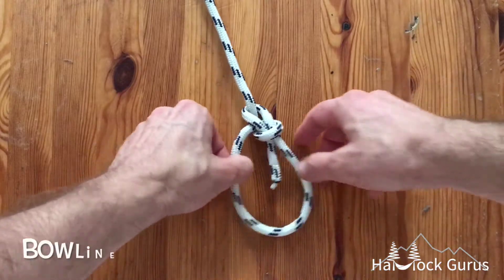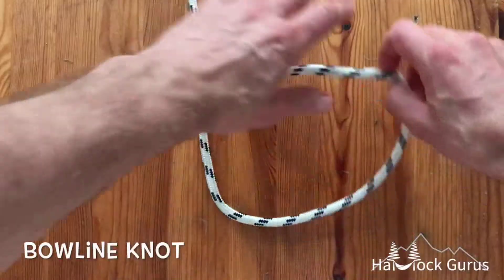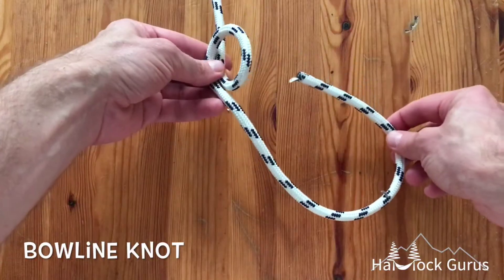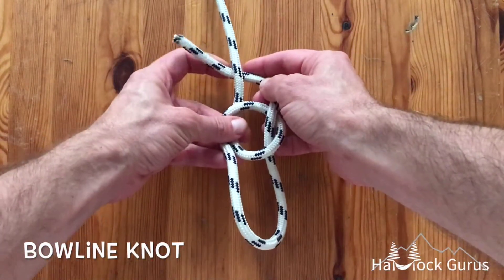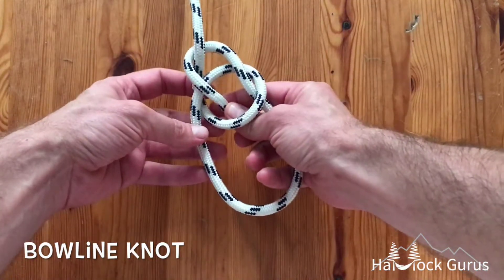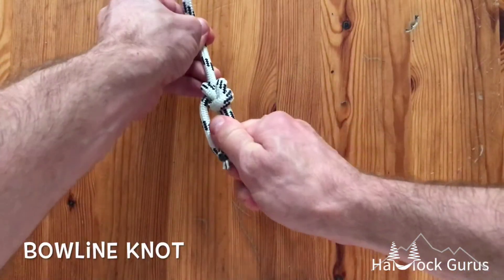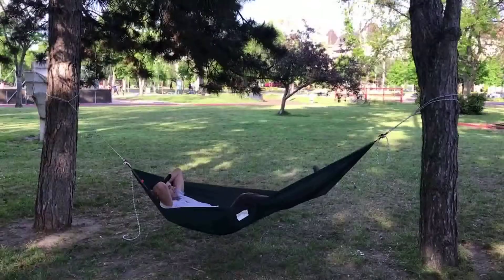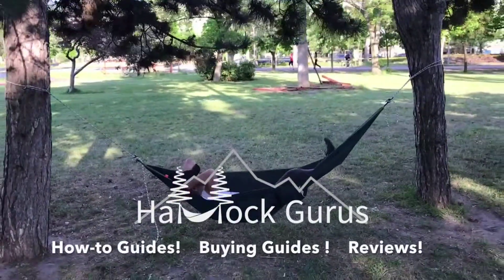How to tie a Bowline Knot POV View (Hammocks and other uses)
This is a first person view of how to tie a Bowline Knot, which can be used to add a strong, secure loop at the end of a rope.

And of course, feel free to check out all of our buying guides and detailed reviews of the best hammocks out there at: